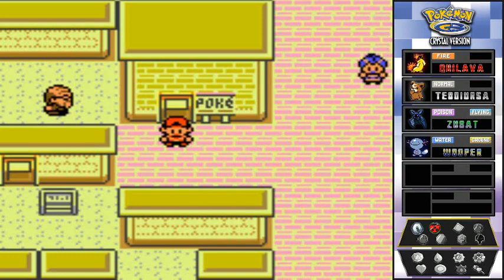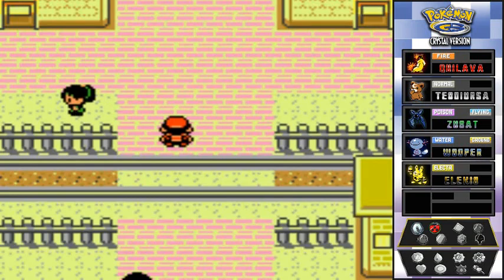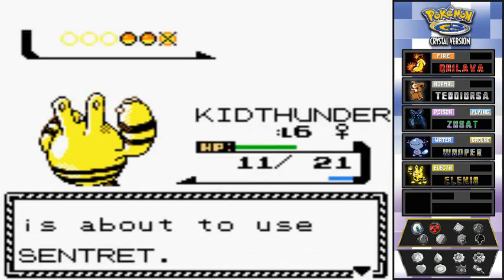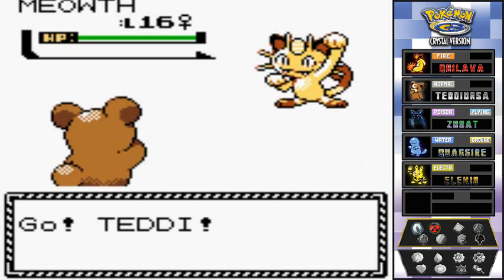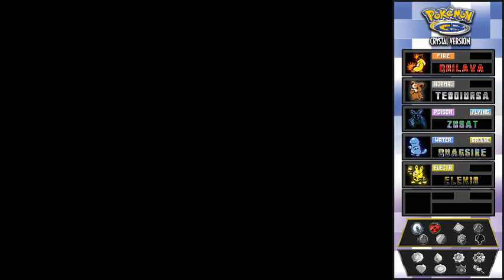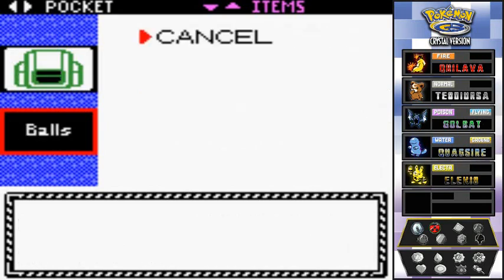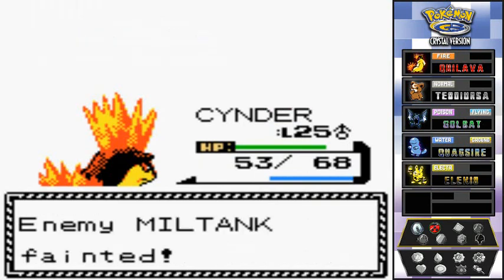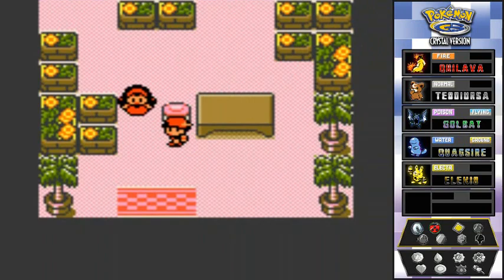Pokemon Crystal Walkthrough Part 15: Gym Battle #3 Whitney!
A very good episode today! We have the birth of our newest Pokemon, two Evolutions and a HUGE gym Battle!

Originally released for the Game Boy™ Color system in 2000, the Pokémon™ Crystal game added several new features to the Pokémon franchise. For the first time, players could choose a female or male character, Pokémon battles featured animation, and more. And now, this Virtual Console release invites you to explore the Johto region again—or for the first time.